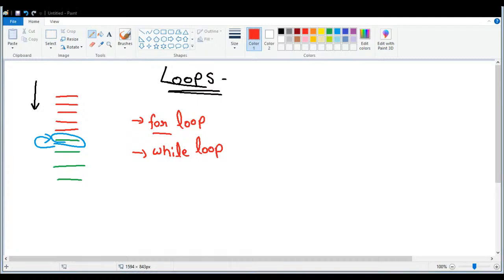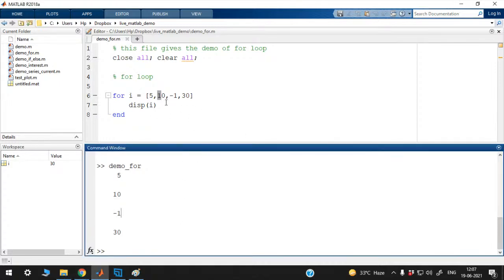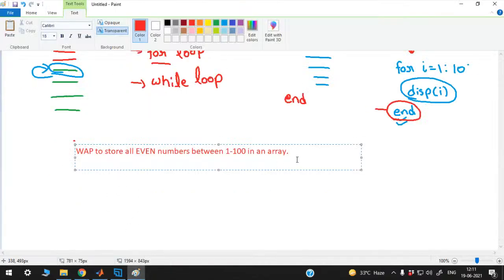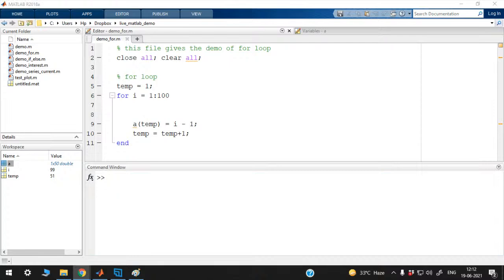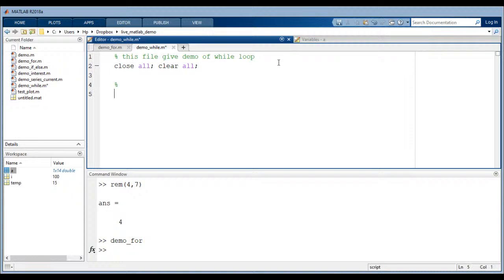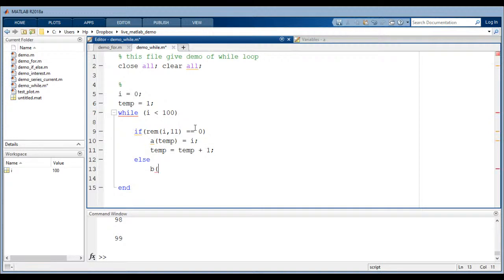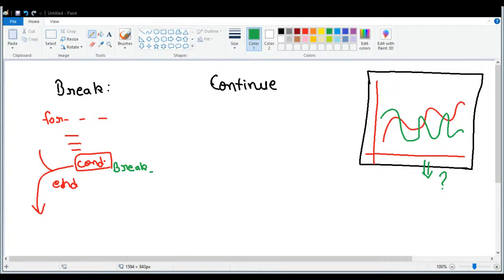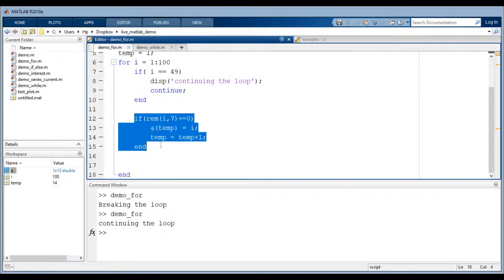Live: MATLAB Tutorial (5) (Loops in MATLAB)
In this live tutorial we have taught about Loops in MATLAB.